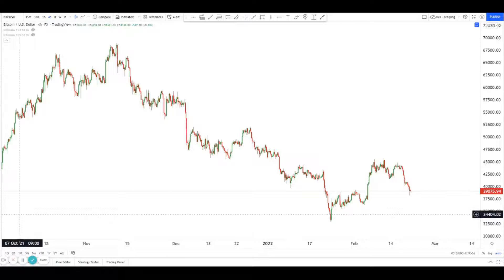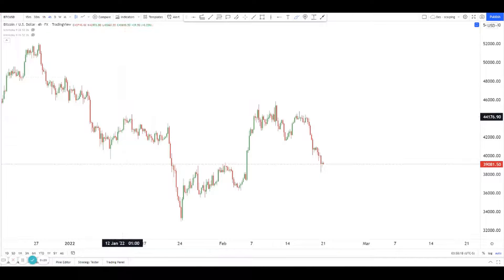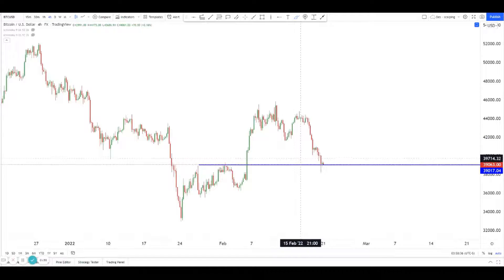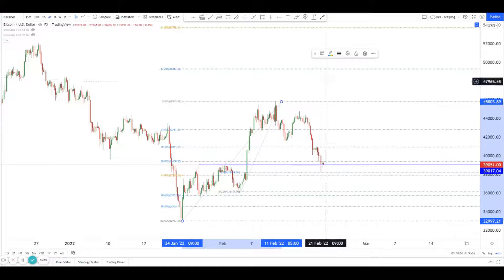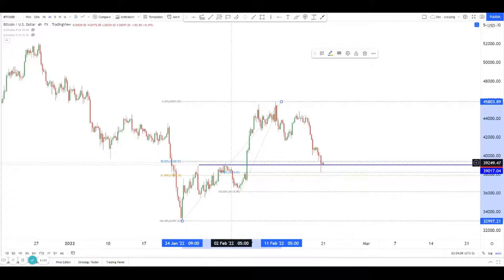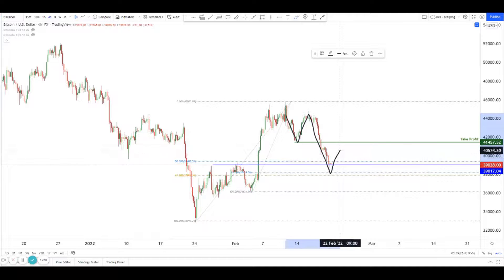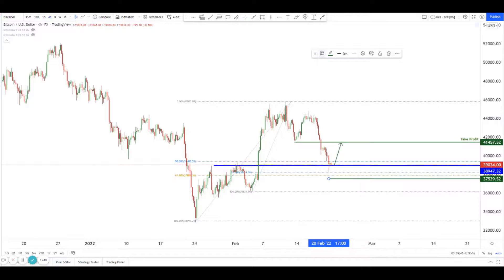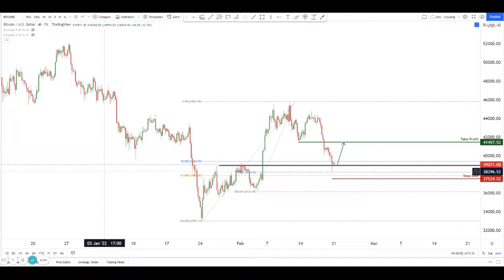Forex forecast 02/21/2022 on BTC/USD Scalping opportunity on major support from Dean Leo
00:04 Anouncement
00:10 BTC/USD